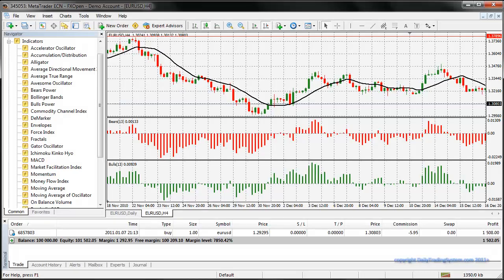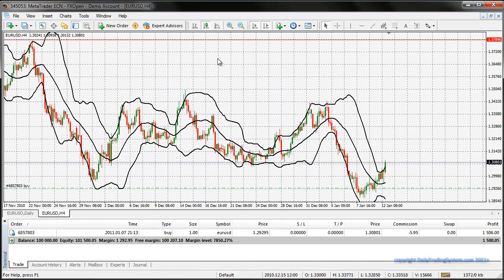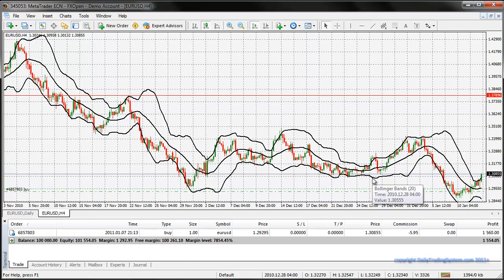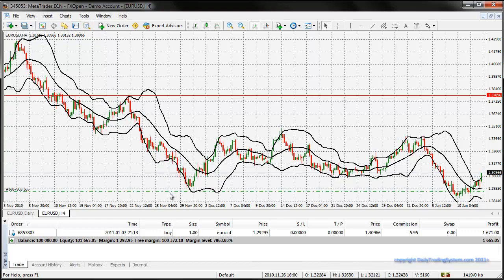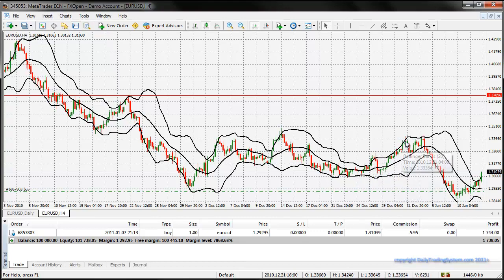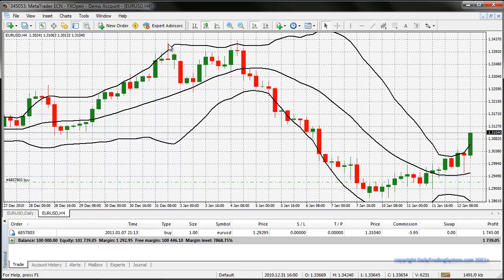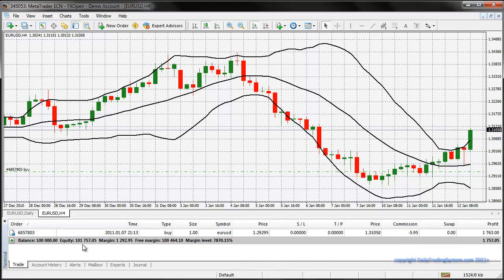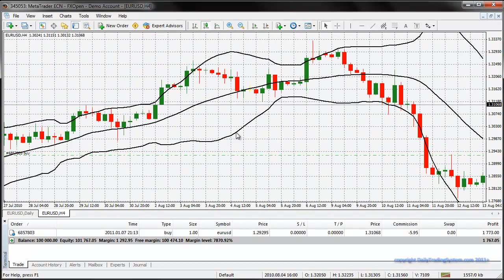How to use the BB (Bollinger Bands) Indicator - Oscillator Analysis - [Elite Day Trading Academy]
[Elite Day Trading Academy] How to use the BB (Bollinger Bands) Indicator  - Oscillator Analysis
TIP: Follow the trend

The Forex Course created by Loz Lawn 12th Oct 2010 under the brand name WWD Tour. WWD Tour now goes under a new Company name, Elite Day Trading Academy

The FreeForexCourse is the largest and most comprehensive DayTradingForexCourseOnline These DayTradingVideos are 'Evergreen', meaning the analysis remains relevant today, even 100 years from now. You can apply this to: CryptoCurrencies Stocks Equities Nadex BinaryOptions SpotOptions Commodities and alike.

OUT OF DATE INFORMATION
Do not rely on content via Google images, YouTube, Facebook, Pinterest, Twitter, and any other social media network. But by all means use these videos to compare to others, you will see when compared to my Day Trading Videos that a lot of the content is skewed. Information couldn't be any further away from being correct.

People have changed the definitions to the already recognized technical analysis to analyse the markets decades ago before Forex became available online in the mid 90's.
This is the reason why I've decided to upload my videos so you have the correct information off the bat. If you have any questions, just ask.

It's the road map into the world of Technical Analysis, it's not the holy grail to trading. Work off the H4 Time Frame and come back every 4 hours 15 minutes before the 4 Hour Bar closes, monitor at least 15 pairs, if you can all of them except for exotic pairs.
Those who have taken my course in the past and paid attention, asked questions have achieved a 100% win rate - I kid you not. And I can prove it.

WORKING ON V 2.0 - ADVANCED MARKET PRICE ACTION LAW THEORY ANALYSIS - ZERO TO LOW DRAWDOWNS

The Elite Day Trading Academy is working on Version 2 focusing on Laws of Market Price theories when applied to in combination with Advanced Fibonacci Law Price Theory Analysis, Advanced Harmonics Analysis & Economic News Predictions with high accuracy using nothing but the aforementioned technical studies we use today without having any prior knowledge or higher education in Fundamental & Economic Global Affairs. At no time will Indicators/Oscillators be used.